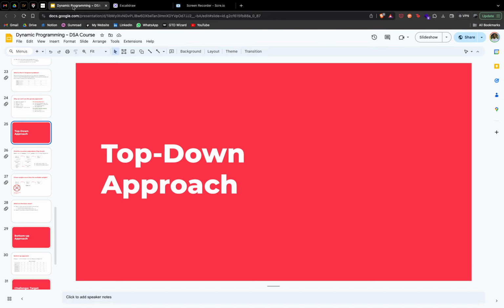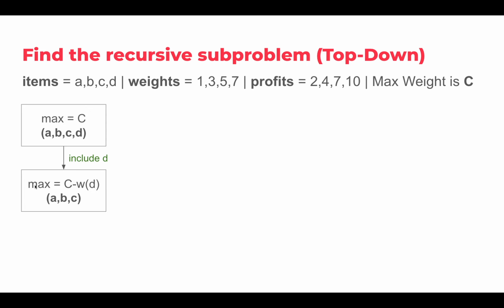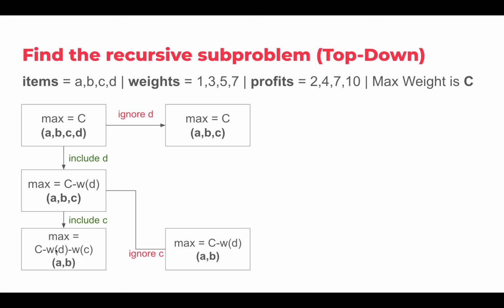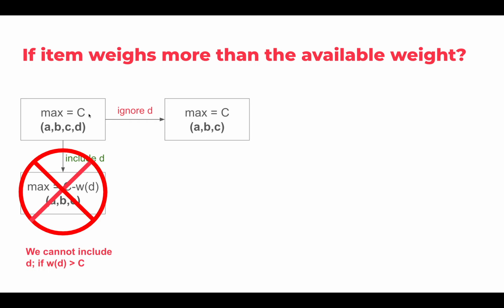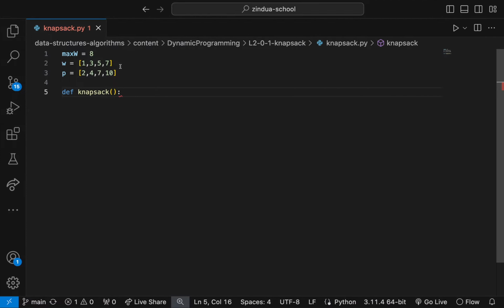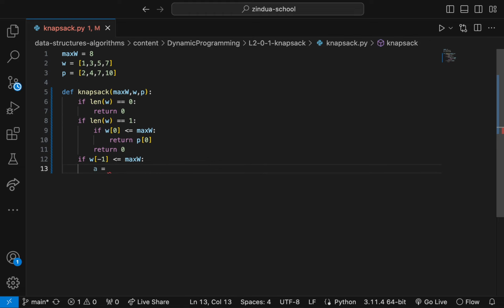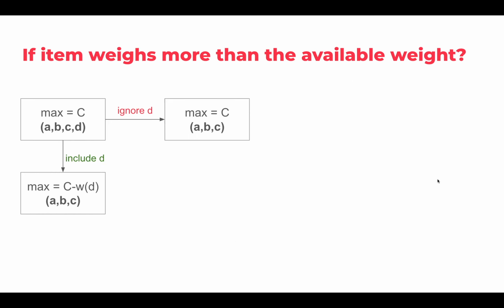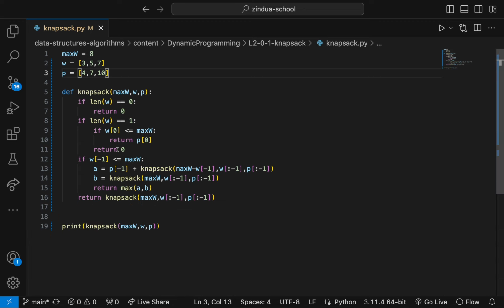Zero-One Knapsack Top-Down Dynamic Programming | Zindua School